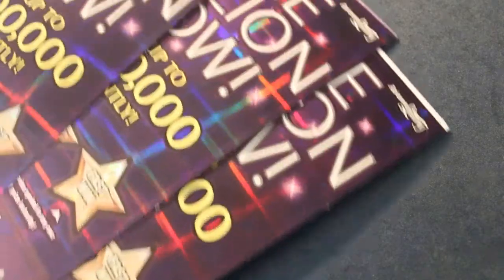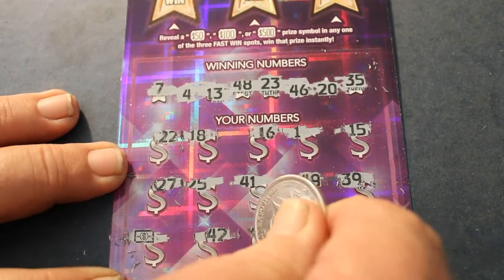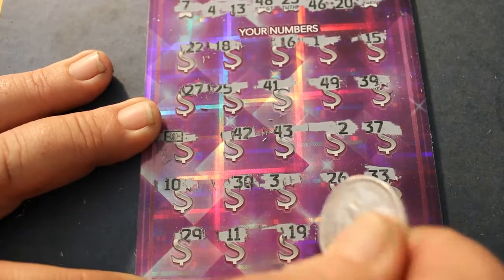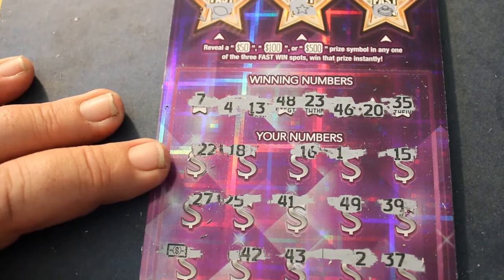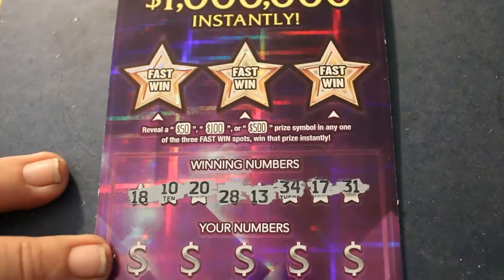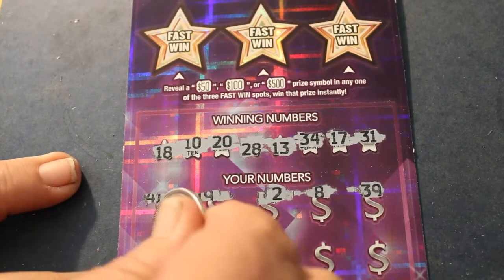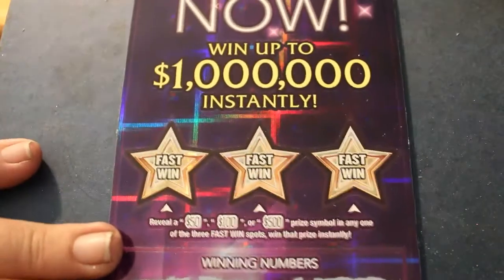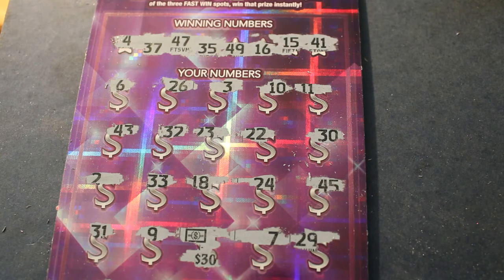Three $30 One Million Now tickets scratched. Two Winners!! 😃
Scratching three Arizona $30 One Million Now tickets.